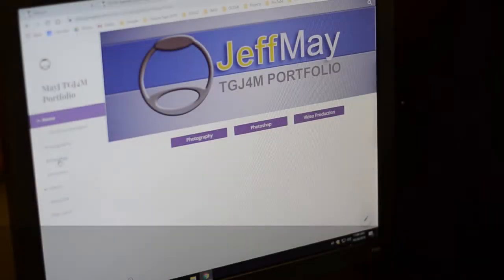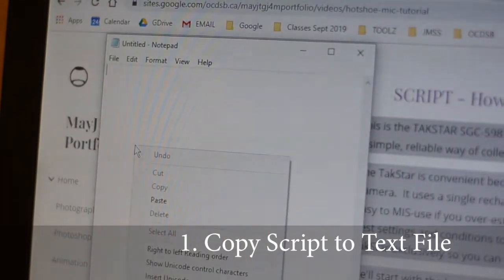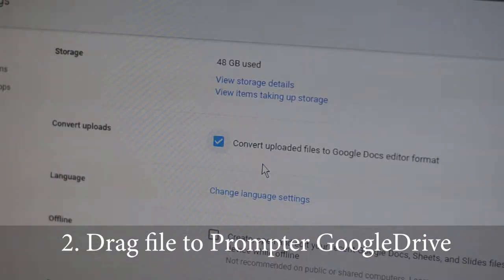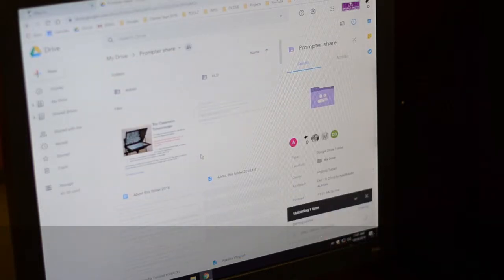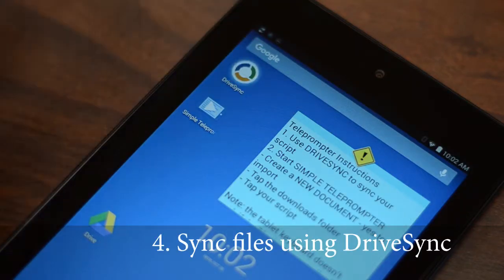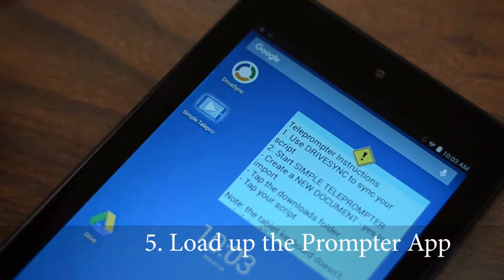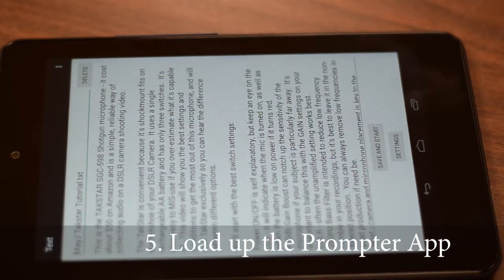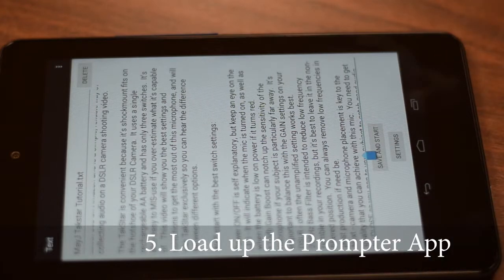How to load the McCrae Teleprompter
We have a DIY teleprompter!